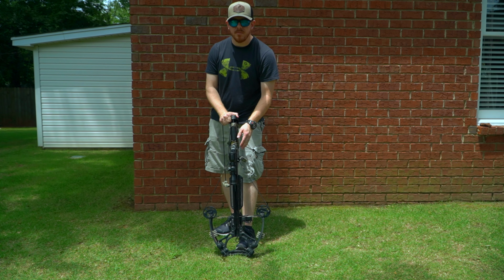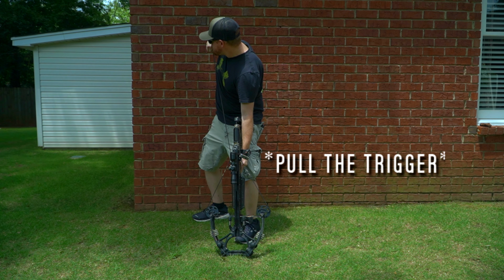De-Cocking Your Barnett Crossbow - An Alternative Method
How do you de-cock your crossbow after a hunt? If you’re in the market for a new crossbow and you’ve done your research, you may have seen that some crossbows have an anti dry-fire mechanism which prevents the trigger from being pulled or the safety taken off unless a bolt is loaded in the bow. This, along with the complex ways of releasing the tension on any crossbow are probably some of the reasons people often gravitate towards compound bows (besides just personal preference).

Well I think I’ve found a way to simplify things, at least a little bit. In this video, I’ll explain three different ways the manufacturers suggest de-cocking your bow, and then I’ll show you my method.
I feel like it’s a much safer way to release the tension that puts less strain on the strings.  Ultimately, I hope this video will help you to get more use out of your crossbow and enjoy it more.  This may also help in the decision making process if you're thinking about buying a crossbow.

***Note that this is just one suggestion of several methods to decock a crossbow.  Test this out at your own risk, preferably not when you’re already in the field. Not trying to get anyone hurt here, so as always, practice crossbow safety.  Make sure hooks are in place and you're pulling tension on the sting so that you control the system when you let the string down.  DO NOT use a full length crossbow bolt to decock this way, and DO NOT TRY THIS WITH A BROADHEAD.
 That should be self explanatory, but I figured I would mention it.

Also, DO NOT under any circumstances wrap the string around your hand to get leverage. It will squeeze your hand like a pencil thin boa constrictor.  USE THE ROPE HANDLE.***

Barnett Evac Bolts (Recommended):

Barnett Thump Bolt:

De-cocking Target: